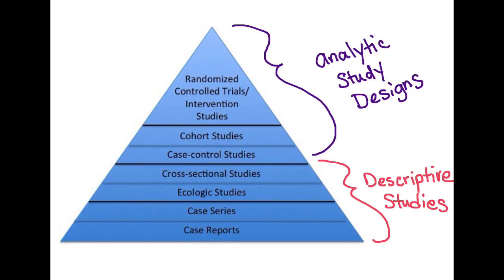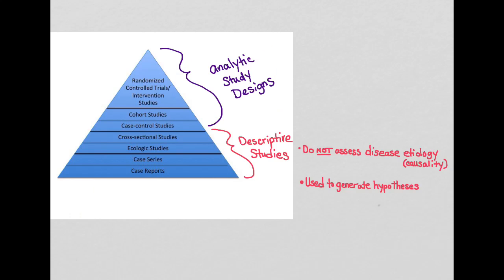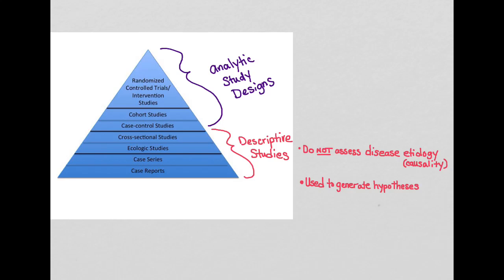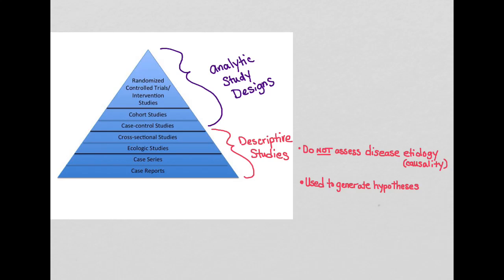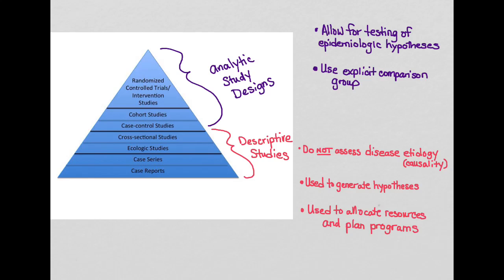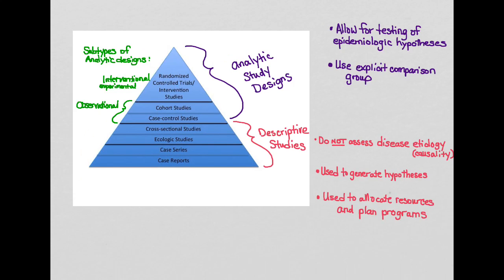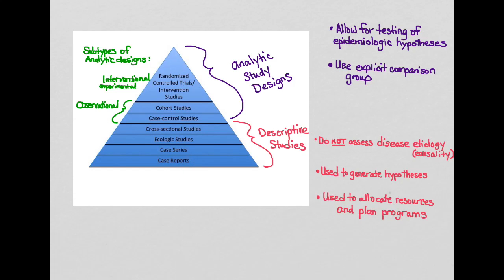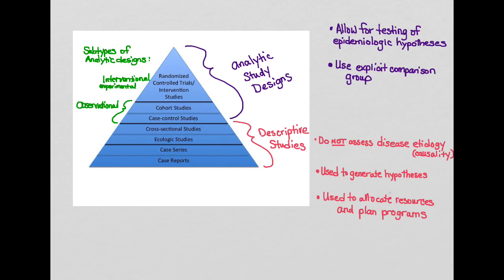types of study design